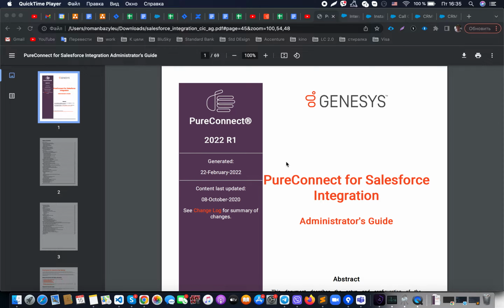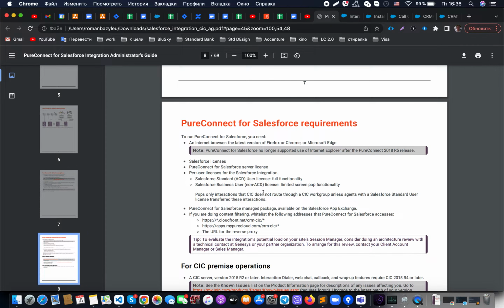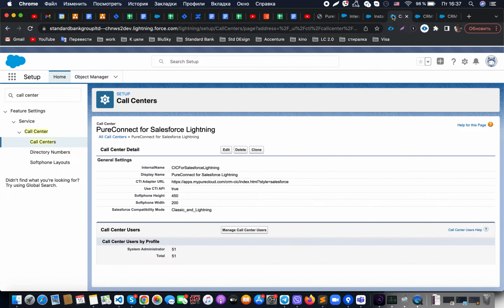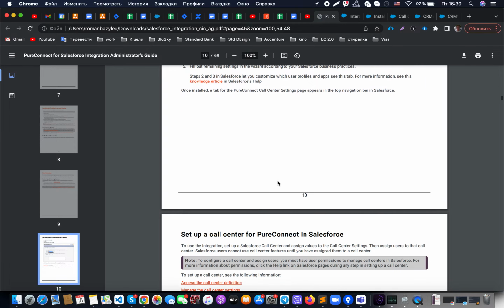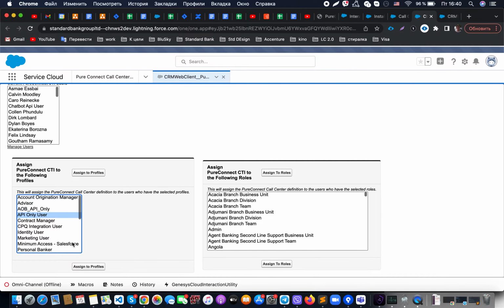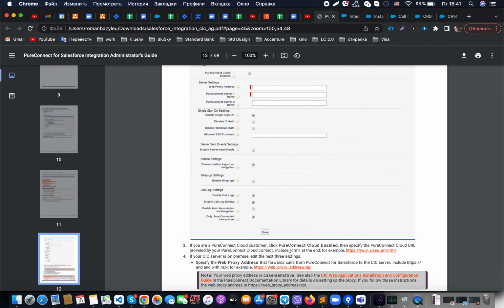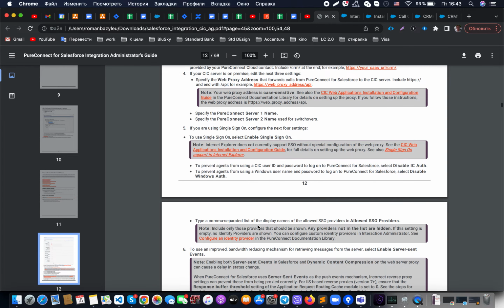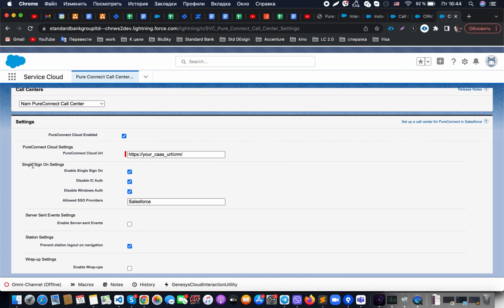Genesys Pure Cloud Call Center for Salesforce Set up: part 1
PureCloud is a multifunctional tool created to effectively and efficiently manage contact centers and improve their customer experience. This software allows to manage customer interaction on different types of communication channels and to work together to better track interactions.